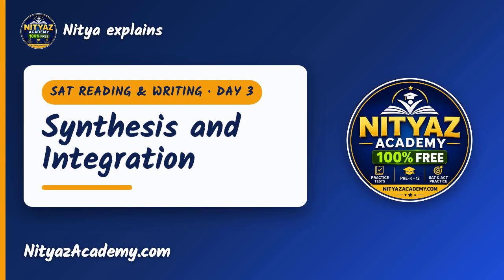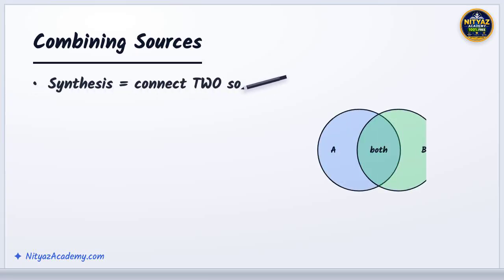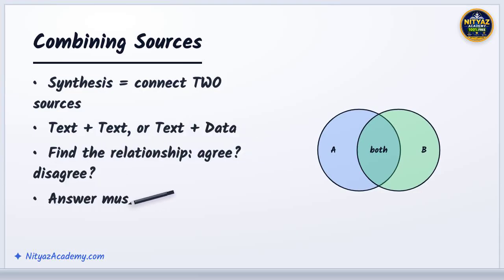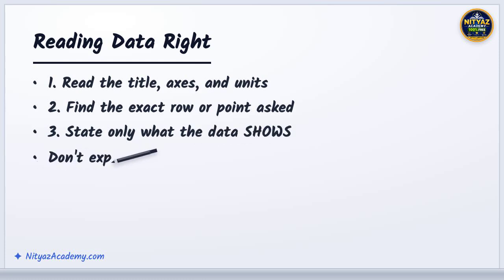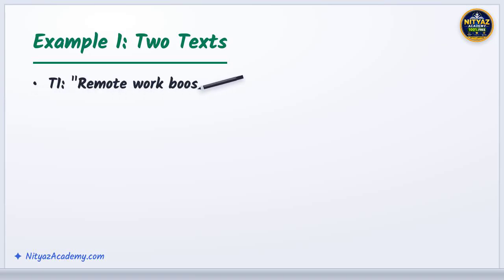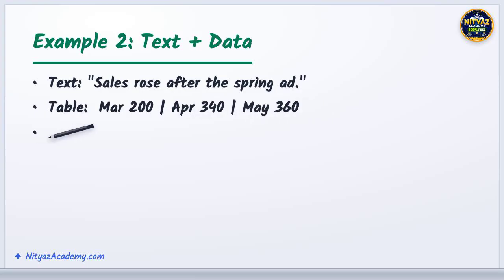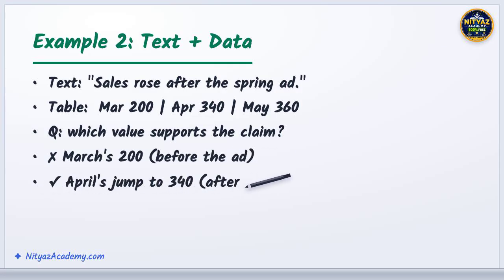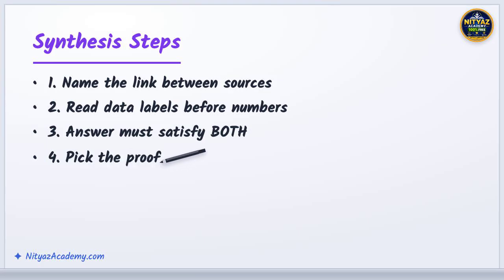Reading: Synthesis and Integration | SAT Reading & Writing with Nitya | Nityaz Academy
Reading: Synthesis and Integration — explained step by step on the whiteboard by Nitya, your Nityaz Academy tutor.

📘 SAT Reading & Writing

📖 Matching workbook — we publish this book and earn from purchases:
Digital SAT Practice Tests 2025